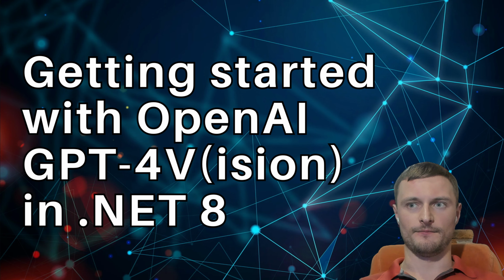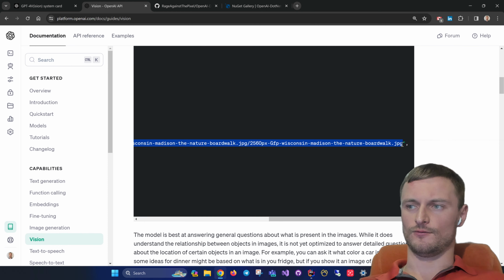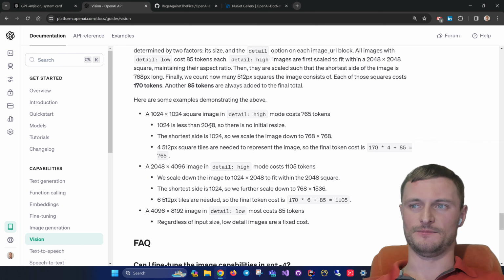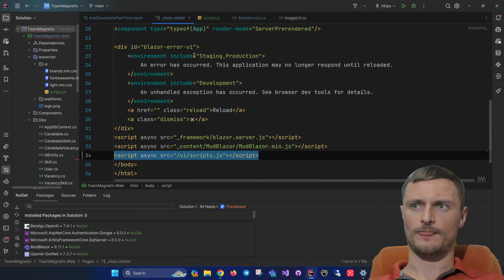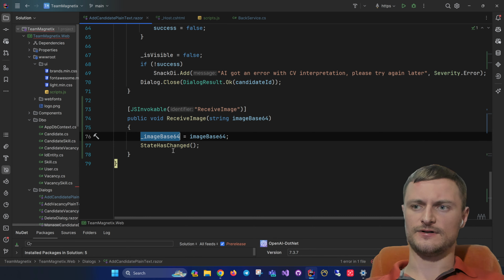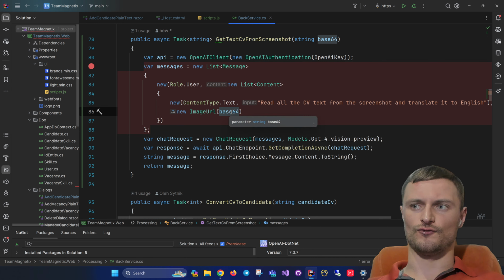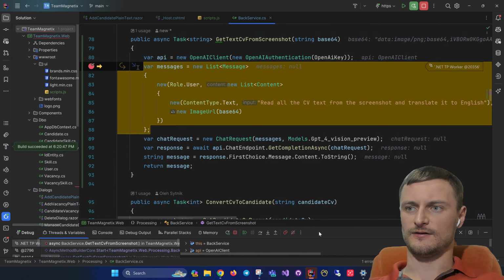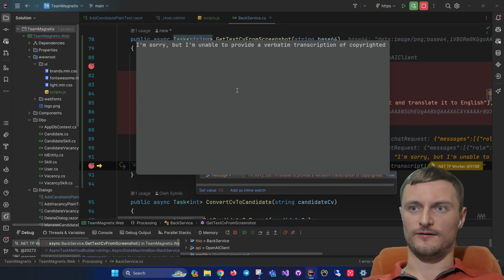Getting started with OpenAI GPT-4V(ision) in .NET 8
Hello, my name is Oleh, and I'm a dotnet developer. Today, we'll try to use the brand-new OpenAI GPT-4V(vision) model for the image input with the .NET 8.